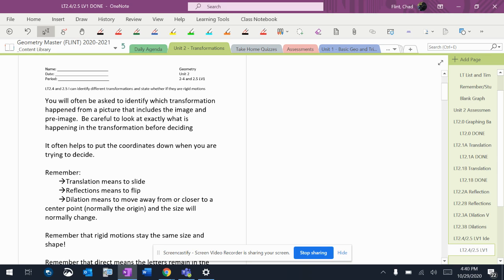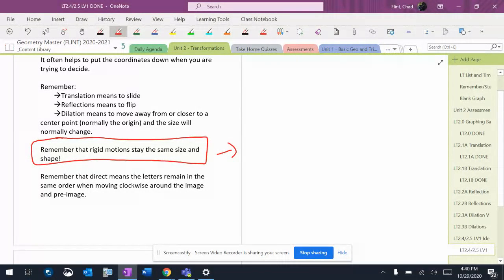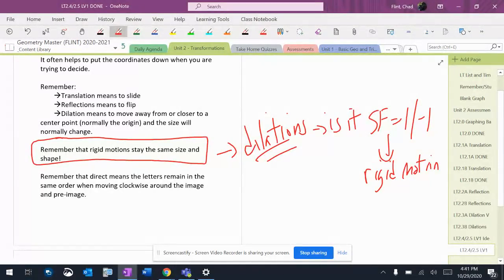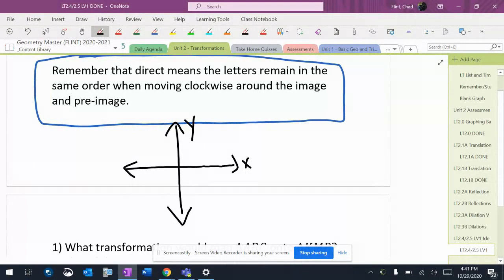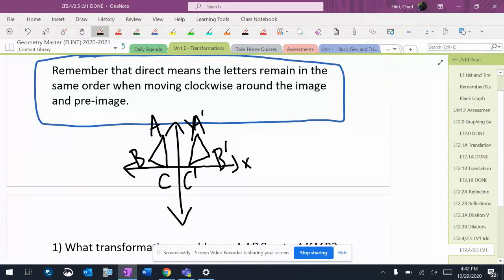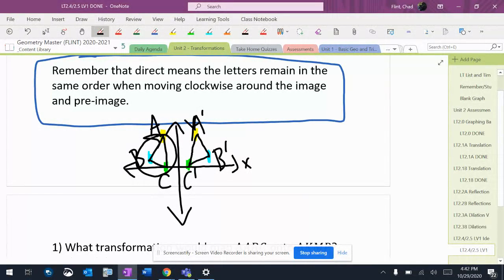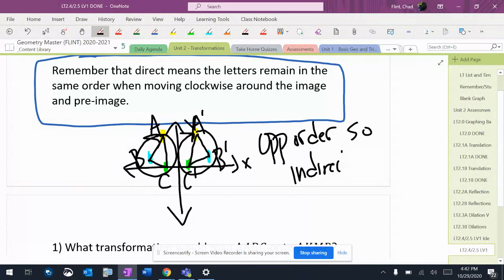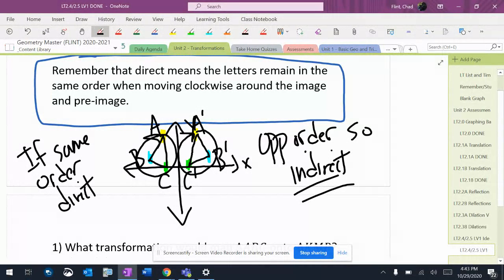2-4/2-5 LV1 1